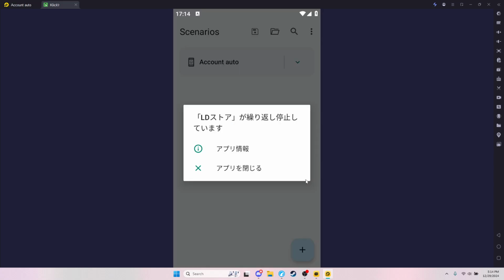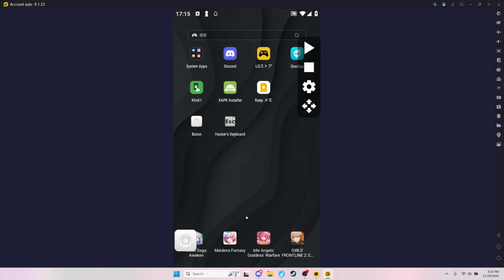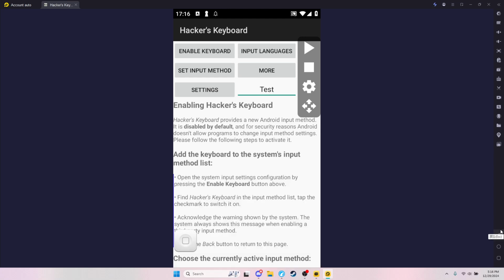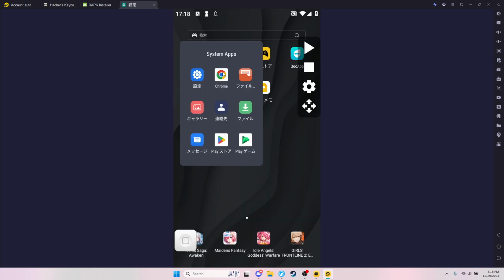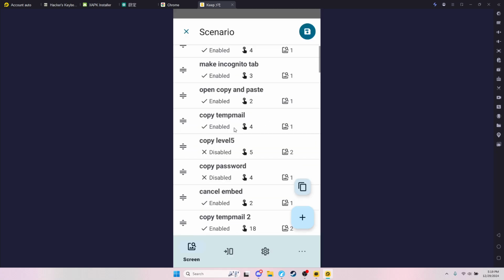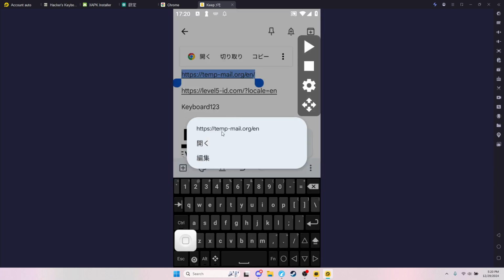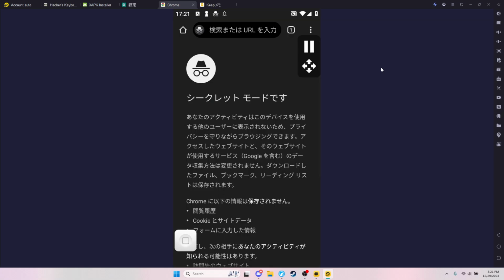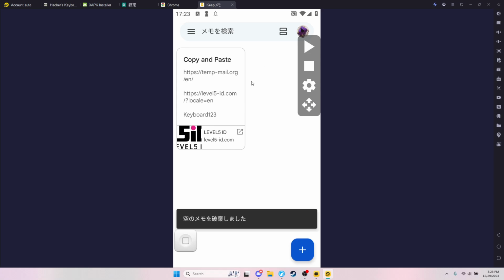Yo-kai Watch Puni Puni: Alt Auto Guide (revised)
If you've found this video naturally, come join the puni doc! Links in the auto-emu-help channel